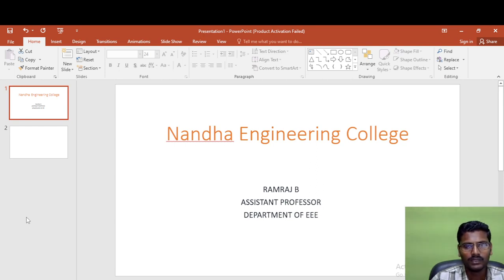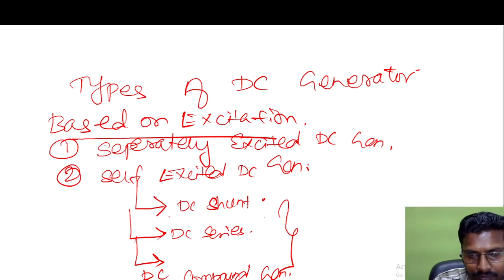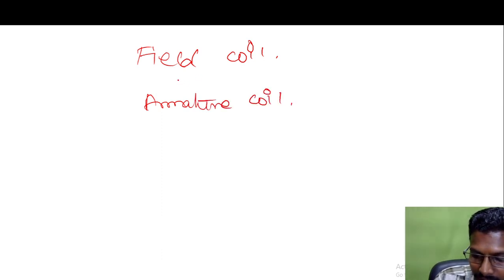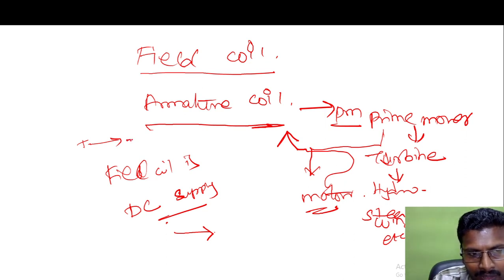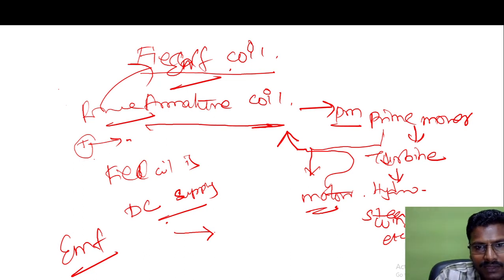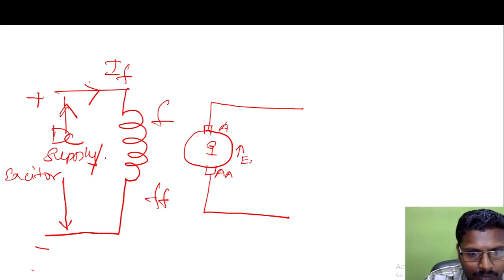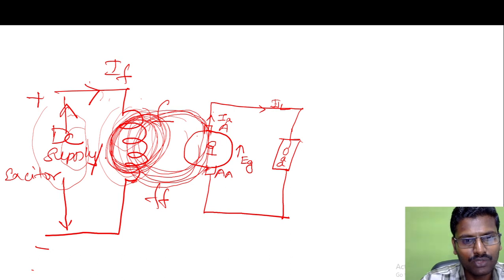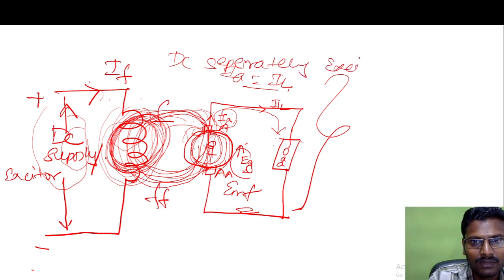Types of DC Generator - Separately Excited